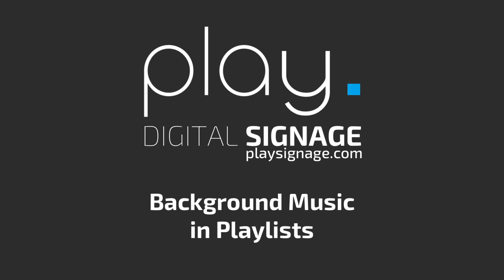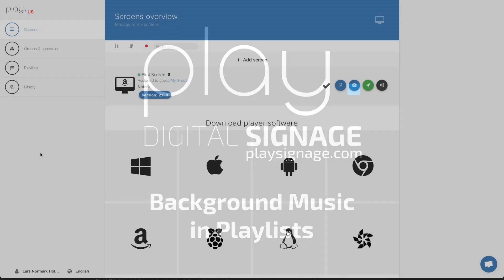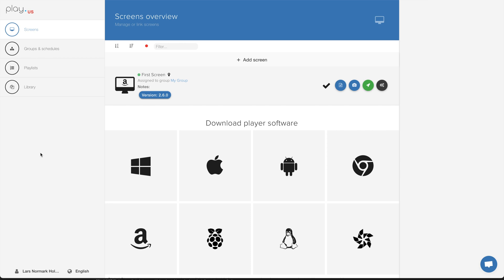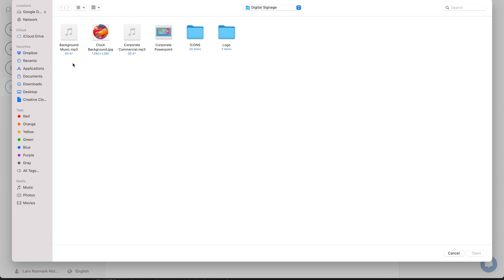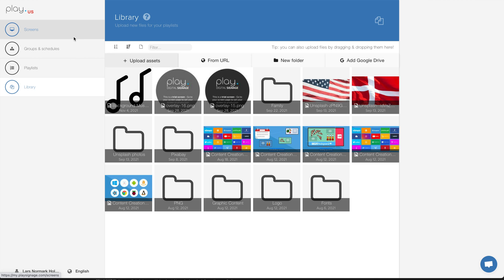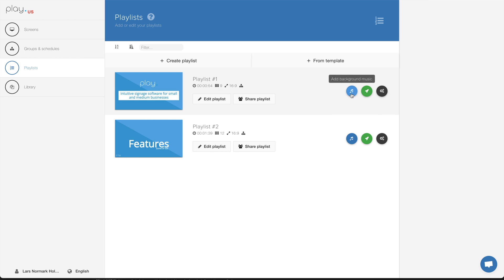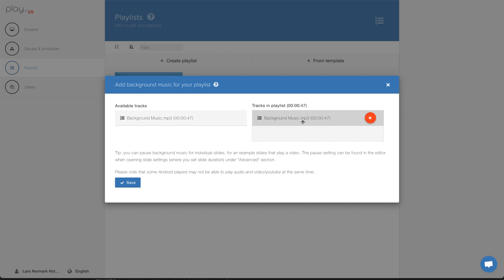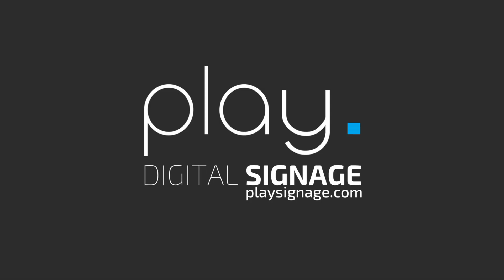Background Music in Playlists for Digital Signage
In this tutorial, we take a closer look at how to add background music or audio to a playlist.

You can find more tutorials on how to add background music or audio  to a slide or even add a radio stream on playsignage.com